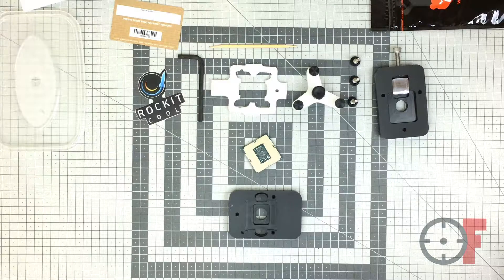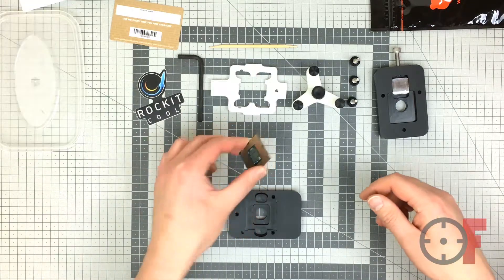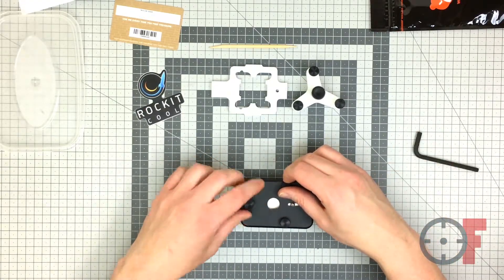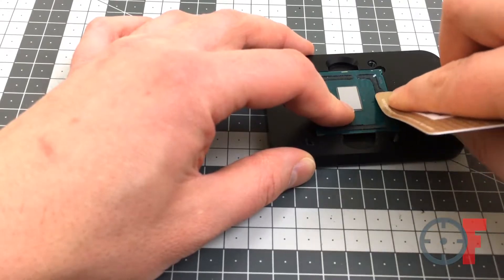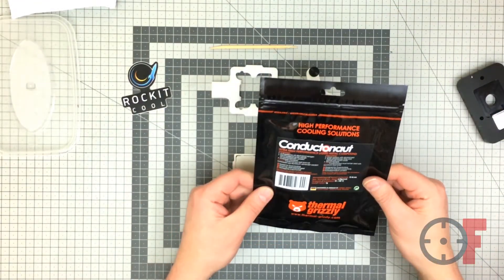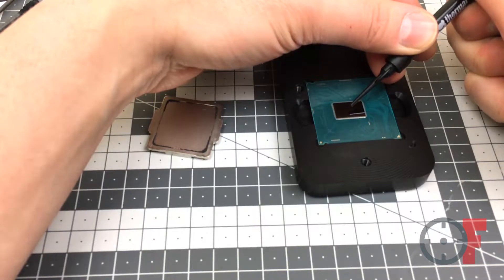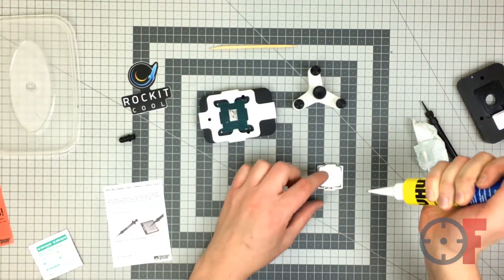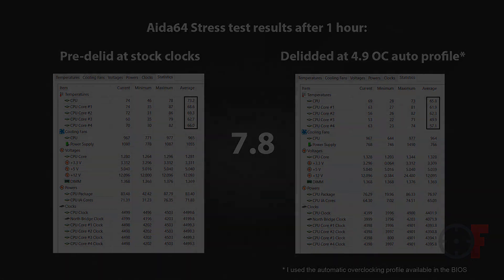Delidding and Relidding of the i7-7700k with Rockit 88 and Thermal Grizzly Conductonaut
In this video I am delidding my CPU - i7 7700k using the Rockit 88 delidding tool and the Thermal Grizzly Conductonaut liquid metal compound. If you attempt this yourself be aware that this will VOID your warranty. You have been warned...

This video was not sponsored byt Rockit Cool - I had the tool on loan but it's such a great tool that I will get one for future projects.